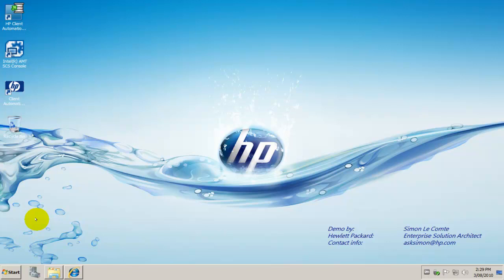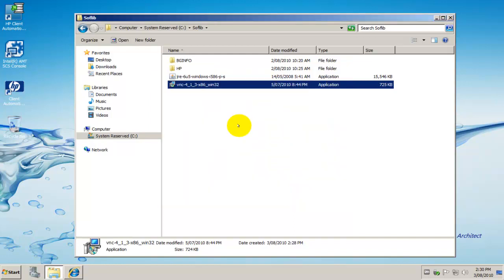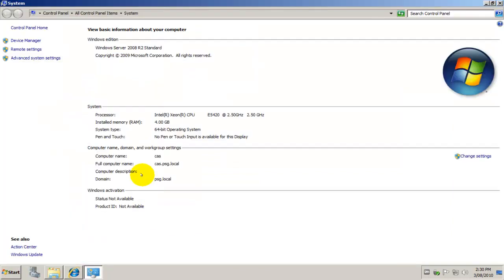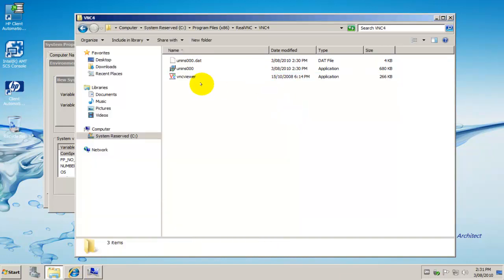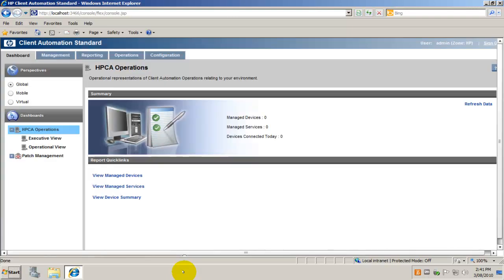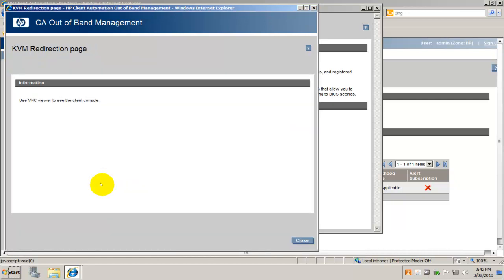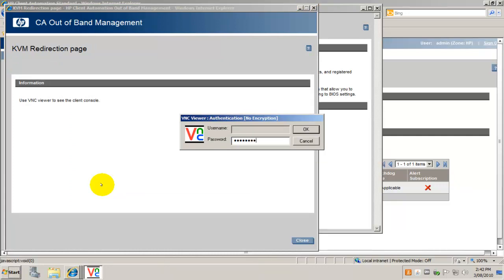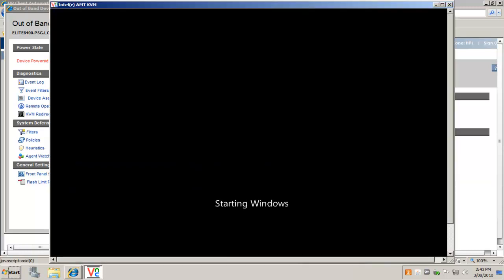HP Client Automation vPro Enablement Part 6 - VNC install and Variables with KVM demo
Part 6 of 6 including KVM demo